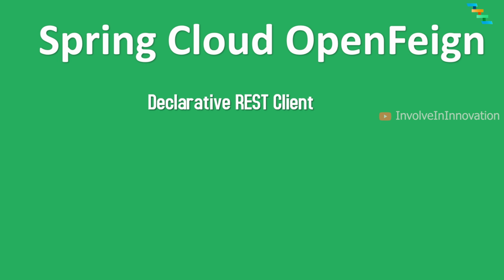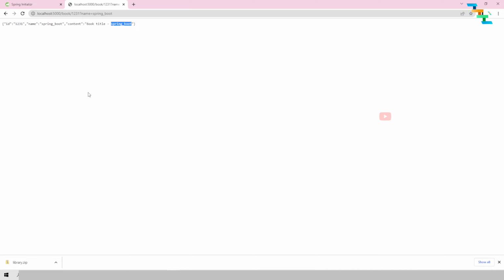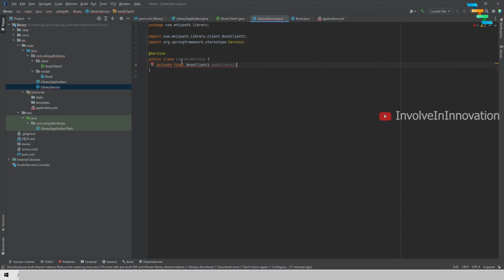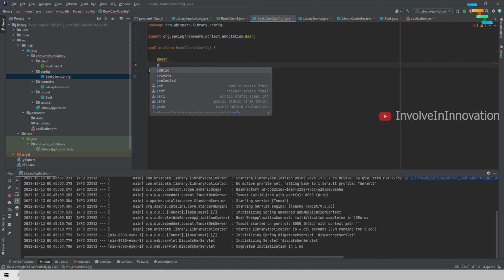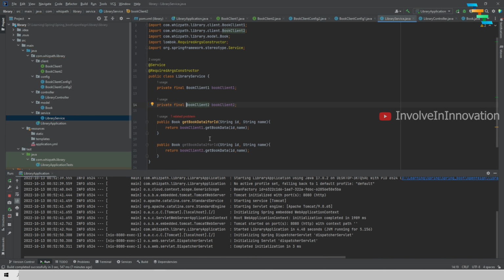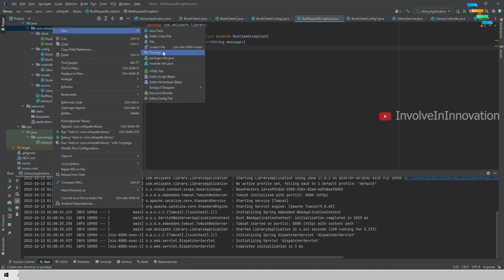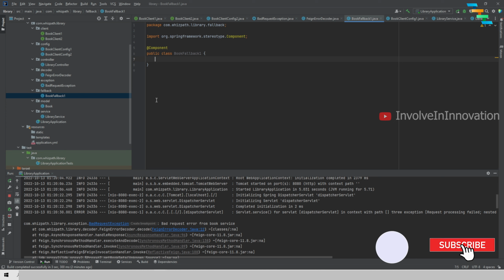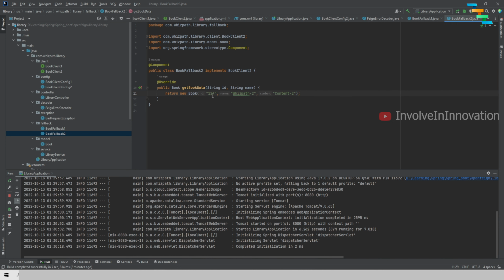OpenFeign Complete Tutorial - Spring cloud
Intro and Agenda :  0:00
Build base project: 1:50
Call book service using feign client: 5:40
Creating config and passing basic auth: 14:52
Call two service with basic-auth (different credentials): 17:42
Logger: 21:39
Request Interceptor : 22: 28
Custom Error Decoder : 24:44
Fallback - Circuit breaker : 29:54

Other important videos to excel as a software engineer